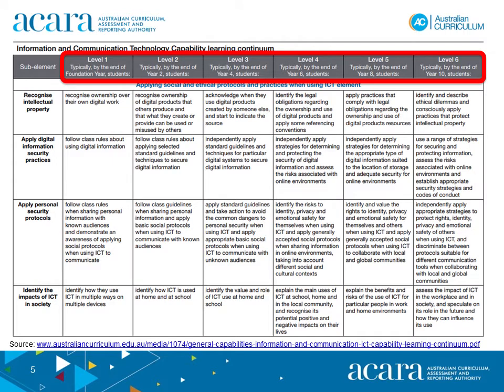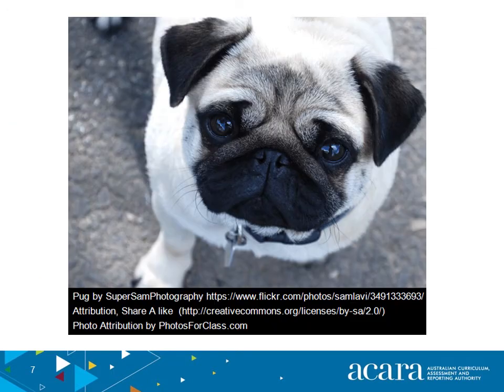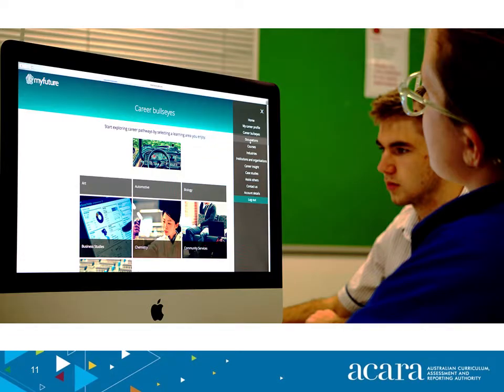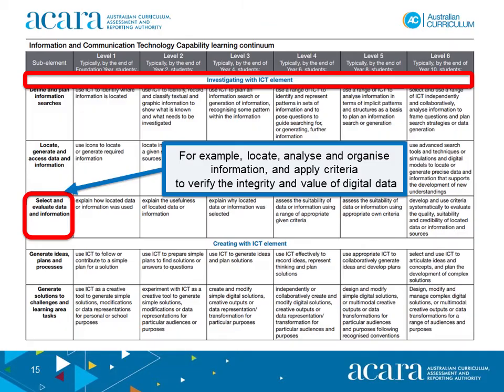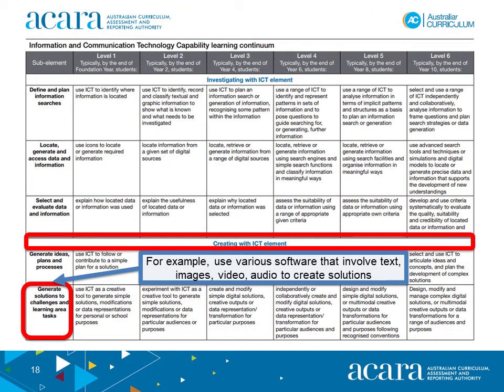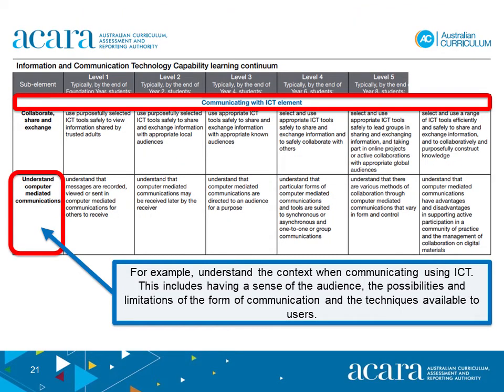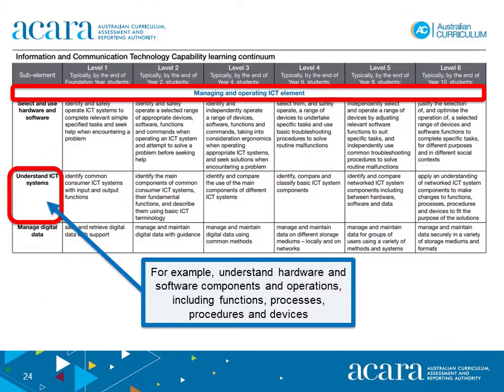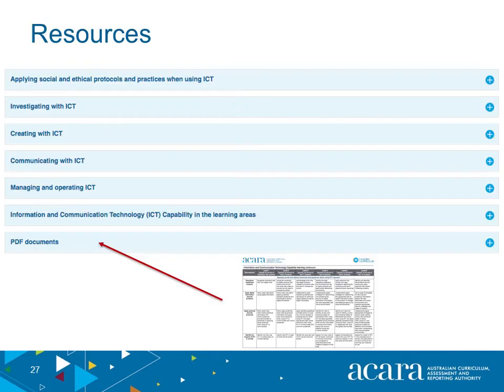Supporting implementation of Digital Technologies and the ICT Capability - Part 2